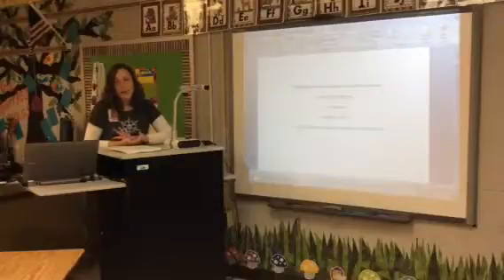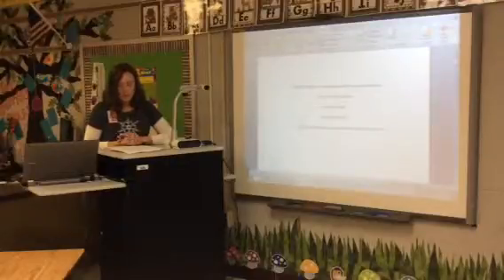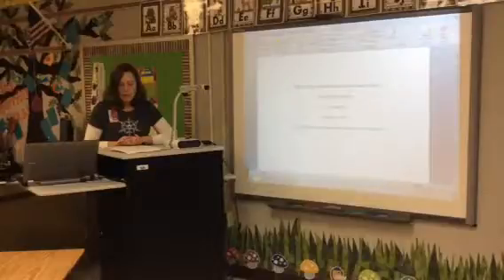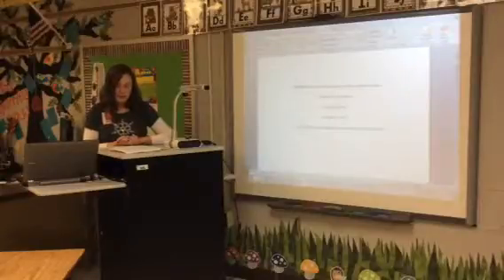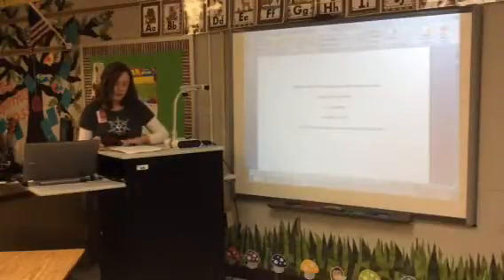Discrete Trial Training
DTT Presentation